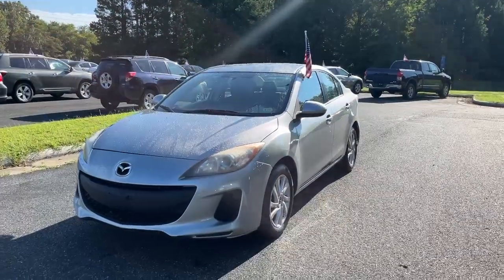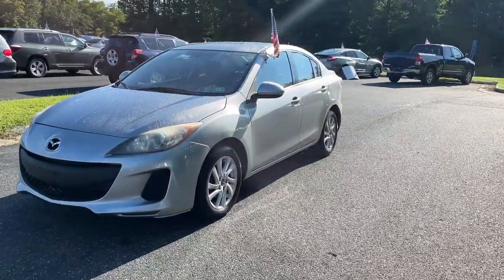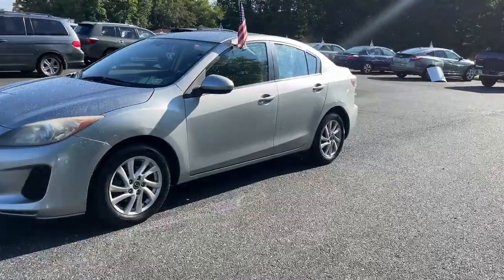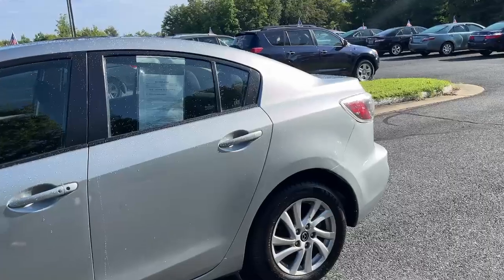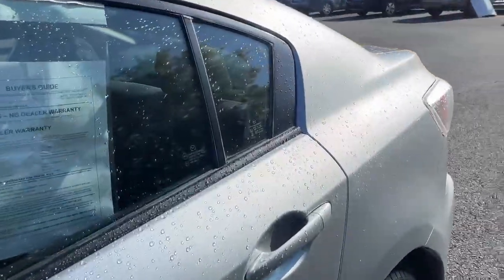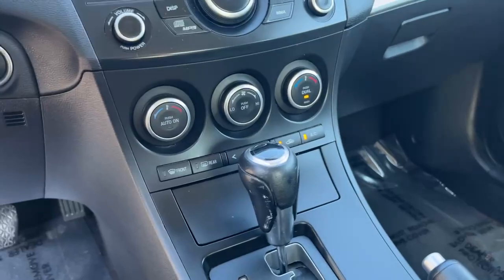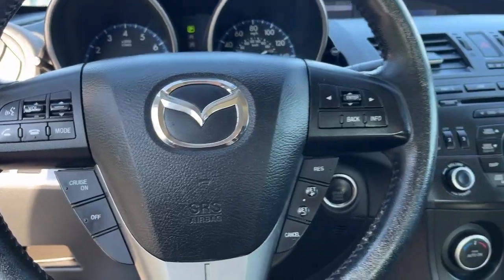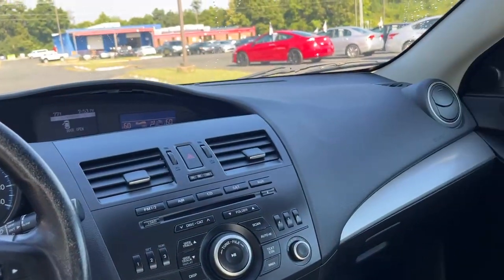2013 Mazda 3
Step into the essence of elegance with our 2013 Mazda Mazda3 i Touring, presented in a shimmering Liquid Silver Metallic that complements your refined taste. Imagine cruising through the city, the fuel-efficient yet robust 2L I-4 engine under the hood offering you a spirited 155HP, perfect for lively drives or serene escapes. As you settle into the comfortable black interior adorned with climate control, your journeys become as seamless as your connectivity, thanks to the integrated Bluetooth technology.

This Mazda3 isn’t just about getting from point A to point B; it’s about the joy in the journey. Whether it’s a spontaneous road trip or daily commuting, the efficient city (28 MPG) and highway (40 MPG) fuel economy ensure that your adventures are not just thrilling, but also kind on your wallet. Driving is smooth with a front-wheel-drive system tailored for dependable handling in diverse conditions. The brake assist system amplifies your safety, allowing you peace of mind as you navigate through life's travels.

Located at Airport Auto Sales in Woodford, VA, this Mazda is more than a car—it's a companion that appreciates the intricate blend of technology and style, just as you do. Let this Mazda3 i Touring be a reflection of your lifestyle, where sophistication meets utility in a package that’s as exciting as it is efficient.